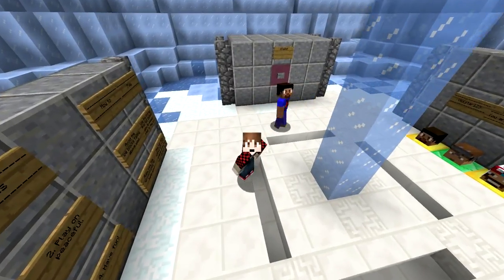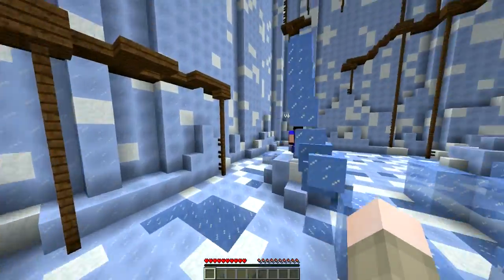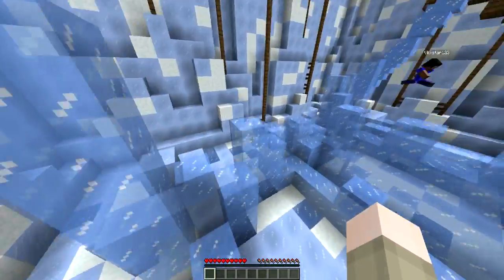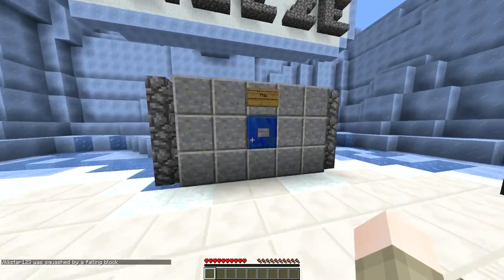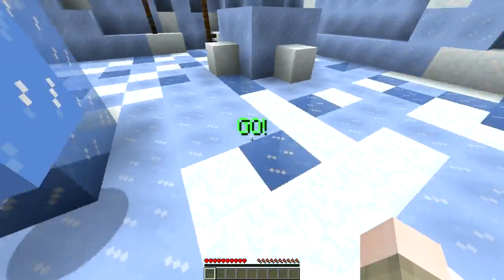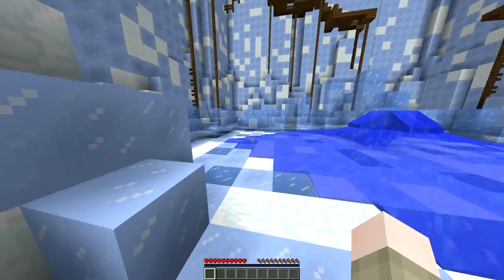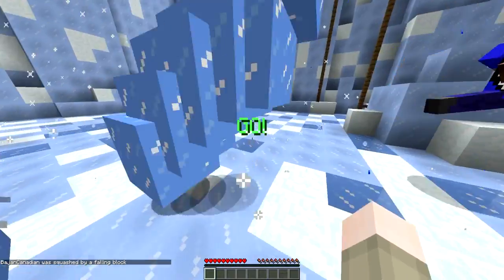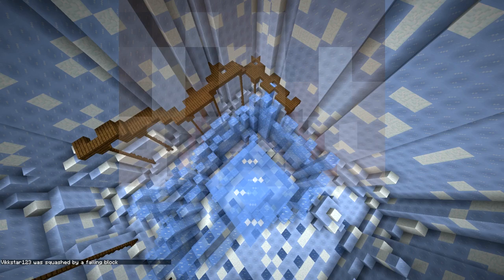Minecraft: DEEP FREEZE (New 1.8 Mini-Game!) w/BajanCanadian & Vikkstar123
BajanCanadian and Vikkstar123 try to escape up and out of the mountain's valley in this Deep Freeze Mini-Game Challenge Parkour Map!